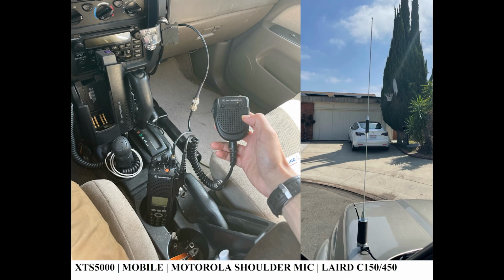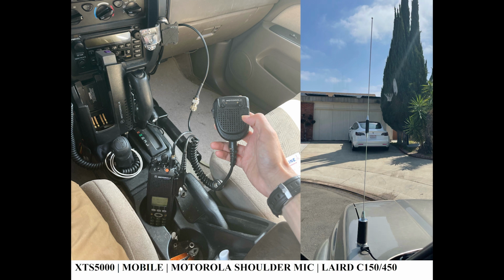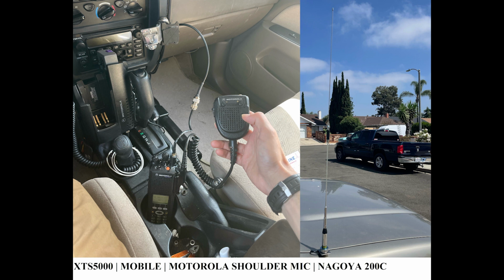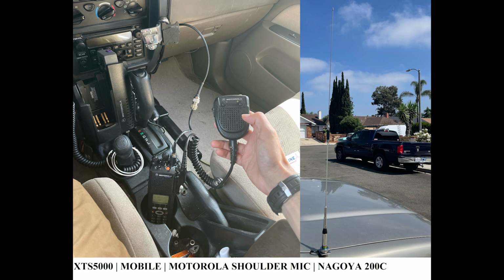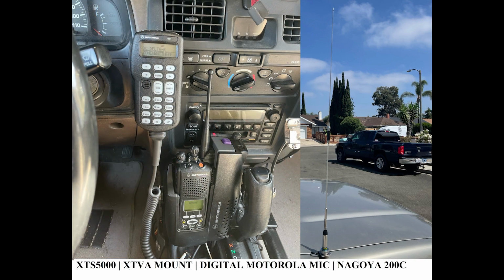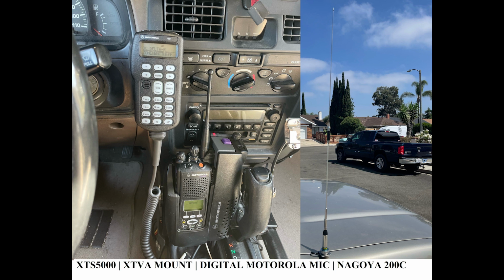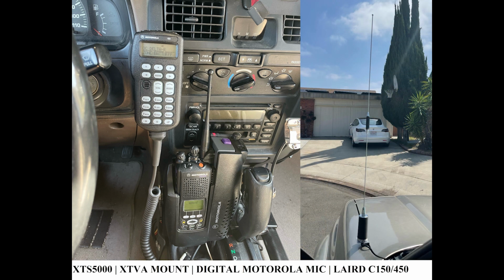Do Whip Antennas Degrade Signal Strength At High Speed/High Flex? | Ultimate Whip Antenna Test!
This video is purely for radio based communication viewers out there wanting to get an idea of the signal clarity and quality of transmission to expect on your mobile setup.
What was I testing? Whether GMRS UHF communications suffered at highway speeds (75+MPH) while using flexible whip antennas vs stiff antennas.  It has been said that whip antennas change their radial patterns at higher speeds due to the antenna flexing rearward at speed, thus I went to test this out.

Testing the Nagoya 200C stiff antenna vs the Laird C150/450 whip antenna.
Both are dual band 5db gain NMO mounts.

What I found out:
1) There was no obvious difference in signal clarity and quality on either of the two systems utilized for the test, at 75mph broadside to the repeater 45 miles away from my location.  Both tests run at 5 watts, on the same coax cable, same connection point on hood, same mic, same radio.
2) There was a definite loss of sound quality associated with using the OEM Motorola XTVA mount, I assume this is due to running signal into the large processor within the unit before being sent out to the antenna.
3) The best quality came from the handheld unit, with the handheld wideband UHF antenna.  WOW!  That goes to show alot.
4) This test did not test the capabilities of "punching power" of the available systems as the repeater was only 45 miles way, with no large or obvious mountain ranges blocking transmission path.
5) The SWR on these tests performed at highway speeds also showed no change in signal quality while the whip antenna was flexing away.

Note: This is an all OEM parts Motorola XTS5000 with upgraded code plug and flash.  No aftermarket chinese parts installed on this radio.  It was also tuned and aligned within the last 3 months, passing all specs.

This was my test, and can be used to your benefit.  Do not take this as the holy grail of information.  I am one man, one radio, one test.